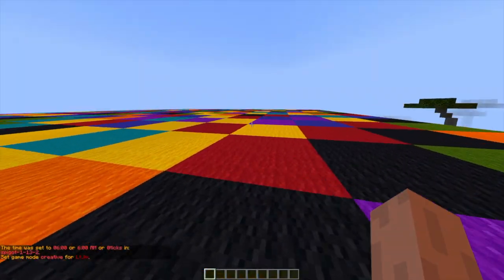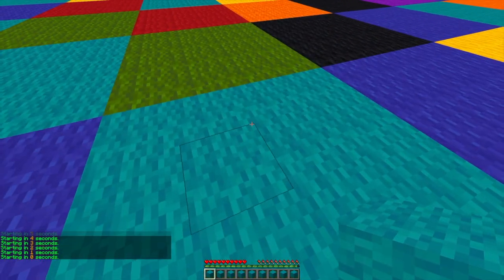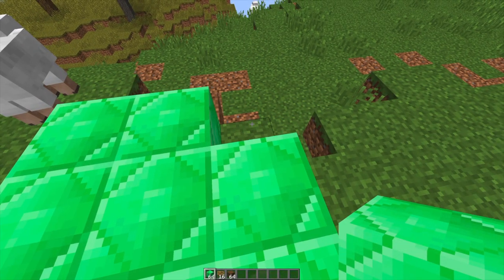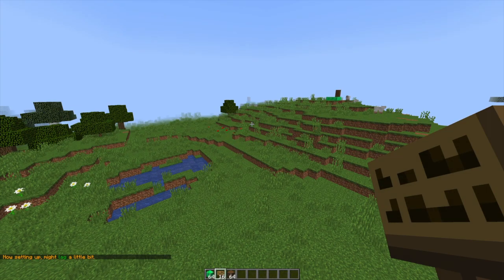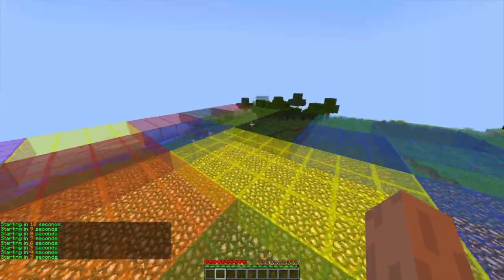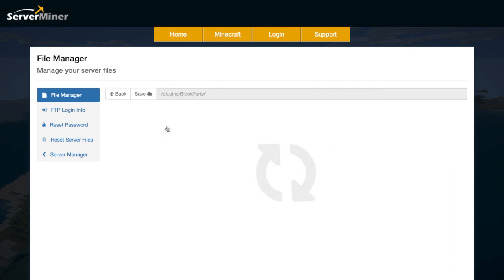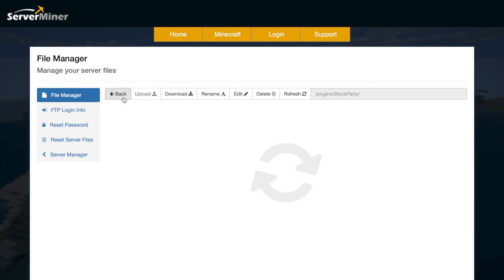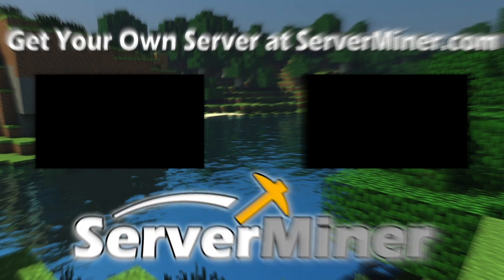Fast paced & fun minigame in Minecraft with Block Party Plugin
This tutorial will show you how to use, setup and play the block party minigame plugin! (A personal favourite of mine!)

Error with a plugin? The best course of action is to:
1. Make sure you have the latest spigot version and plugin version
2. Check console for any errors
3. Contact the developer on spigot/discord
4. Alternatively try an older plugin version